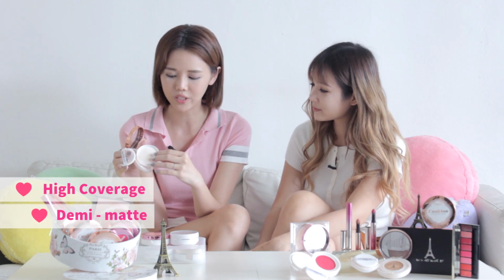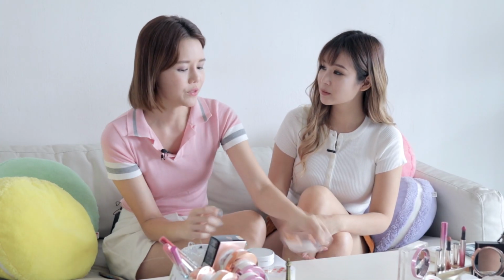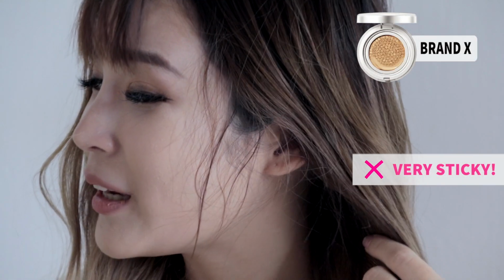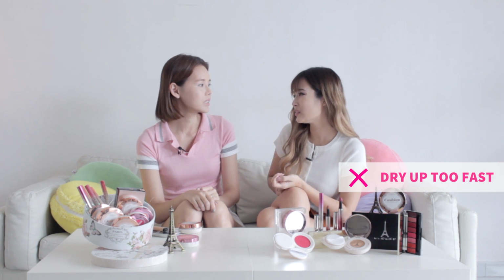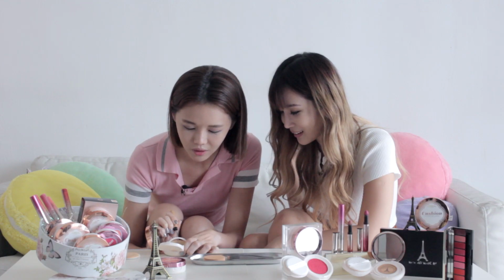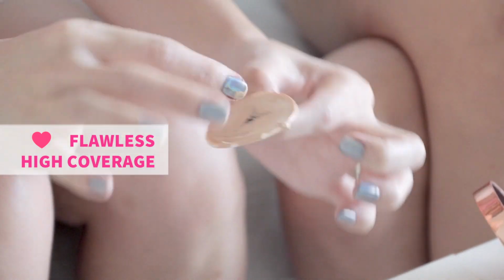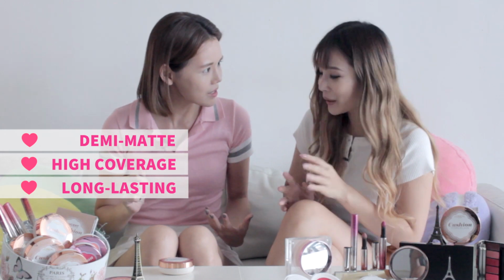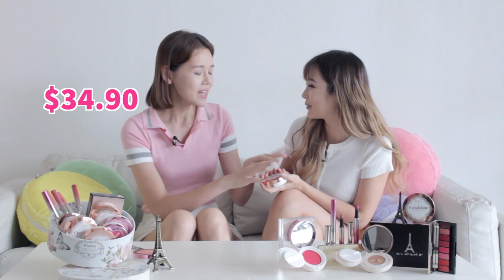EP15 Colourfool - Cushion VS Cushions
An episode with epic giveaway where Miya and Qiu does a showdown on all their cushion foundation and see which one does the best amongst the rest ; )